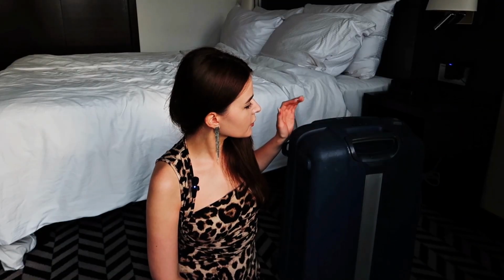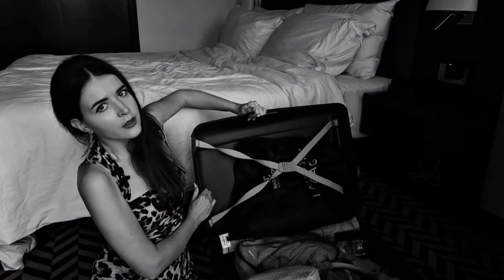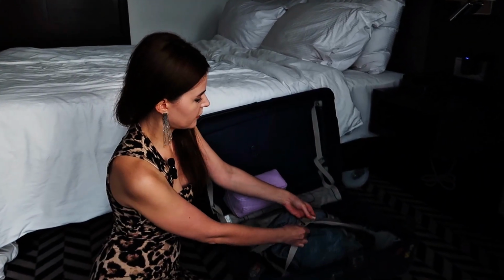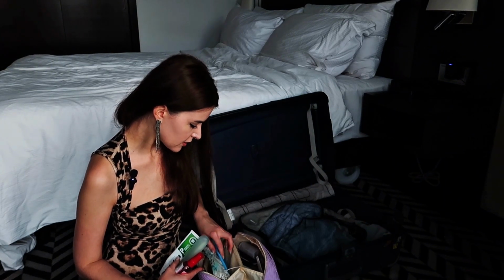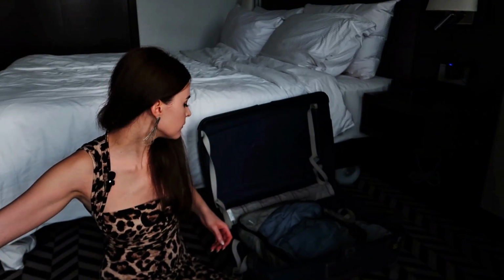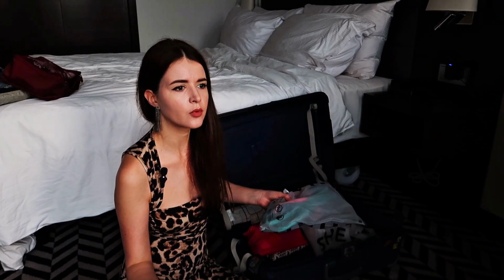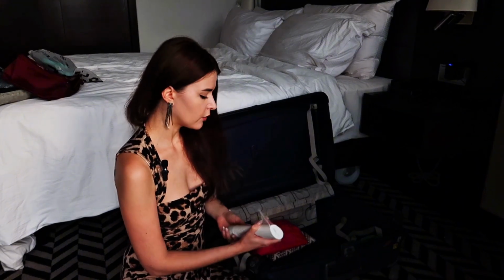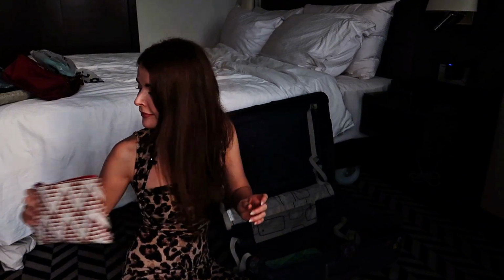EMIRATES CABIN CREW SUITCASE | What flight attendant carries for a layover flight in the luggage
Let me show you what is inside cabin crew layover suitcase. Emirates, Etihad, Qatar and many other cabin crew often go on layovers and practically live out of the suitcase. I will show you what I carry in my luggage on my night stopover. So what's inside?

Travel pouches
Skincare pouch

Your support motivates me to create more useful content for you. You could help by liking, sharing this video with friends or leaving Super Thanks. Thank you! :)

Who am I? I have experience in recruitment in the hospitality field and I have been working in the aviation industry for over 7 years. My knowledge helped me to pass the interview from my first attempt to 3 international airlines in the Middle East and I have been helping other people to get the job of their dreams along the way. Firstly I started with Instagram and now I want to help more people by providing online face to face consultations.

My other videos: Emirates cabin crew skincare routine on layover Emirates cabin crew requirements How to fill out Emirates online application form Emirates application and hiring process How to make pictures for online application How to build your CV Cabin crew hairstyle for the interview Cabin crew assessment day tips

00:00 - Intro
00:30 - The suitcase itself
00:57 - Luggage locks
01:21  - Look inside
01:43 - Bags
03:18 - Skincare pouches
05:25  - Clothes
06:22 - Shoes
07:40 - Miscellaneous items
09:53 - Outro